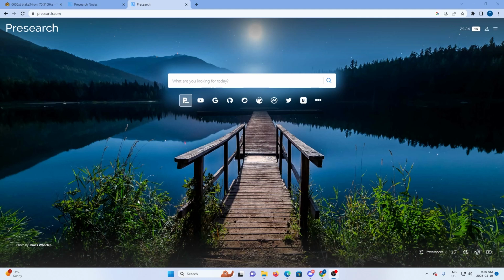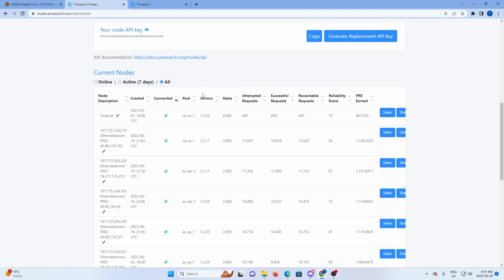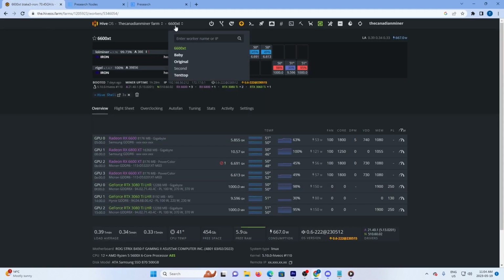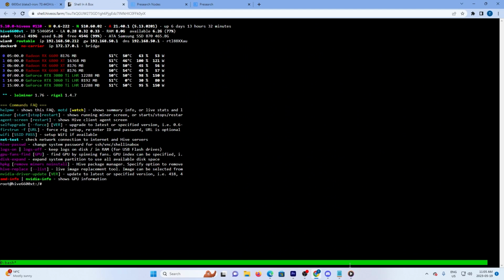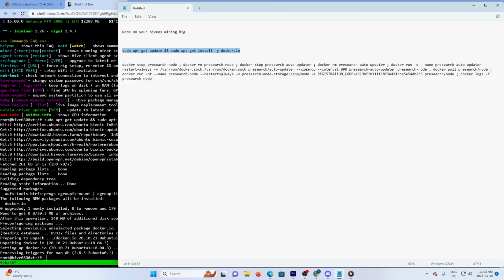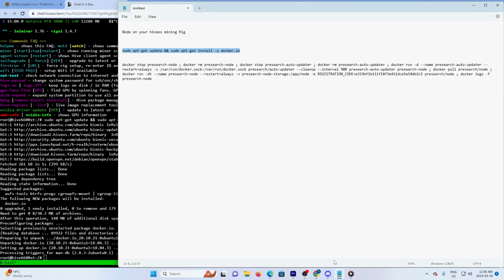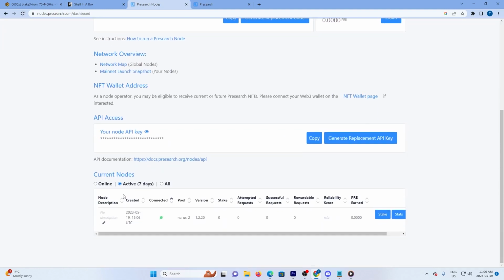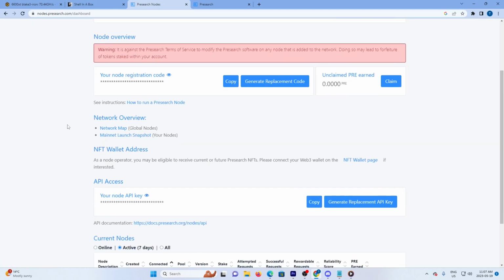Install Presearch node on Hive Os mining rig in 2.8 minutes. (crypto help)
Welcome to our comprehensive step-by-step guide on how to install a Presearch Node on your Hive OS mining rig in under 3 minutes! Whether you're an experienced miner or a beginner looking to expand your crypto venture, this video is perfect for you. We will walk you through the entire process of setting up a Presearch node in an easy and time-efficient manner.

Not only will we go over the basics of Presearch, a decentralized search engine, and Hive OS, a mining platform, but we will also demonstrate the installation process in real time, making sure you can follow along without any confusion. This guide will explain the installation commands.

Remember, every second counts in the crypto world, so let's get your Presearch node up and running in no time! Let's get started!"